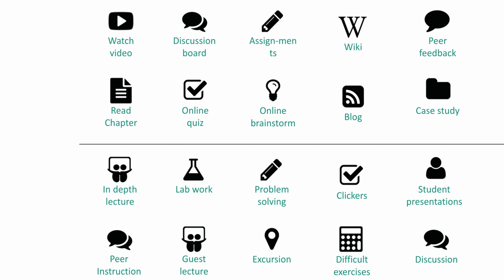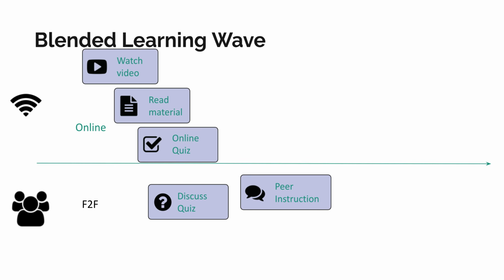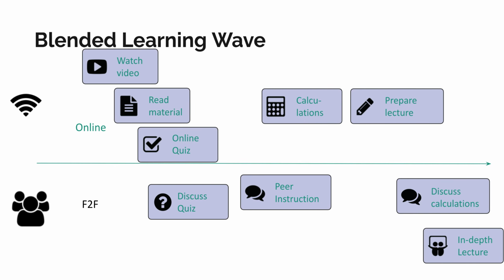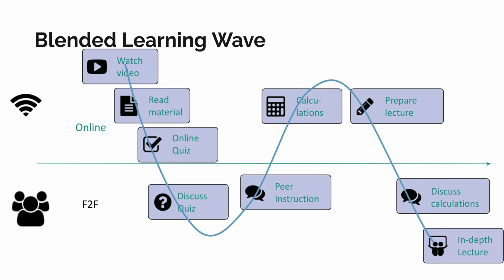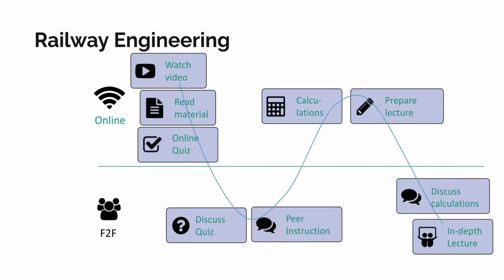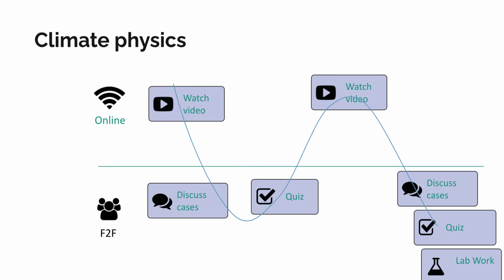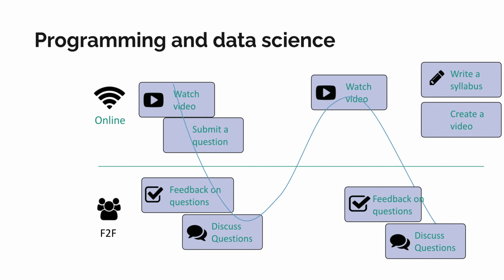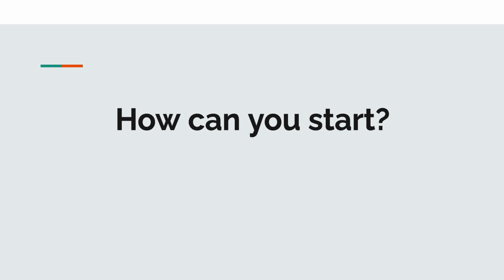Blended learning Wave EBSN